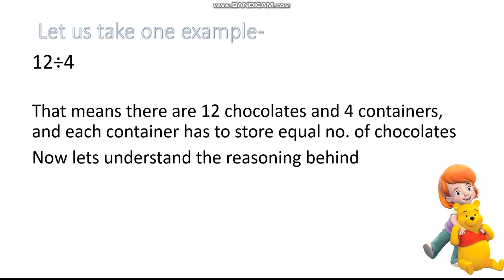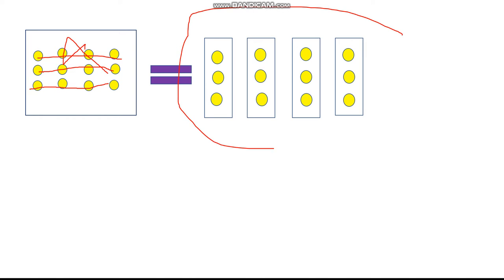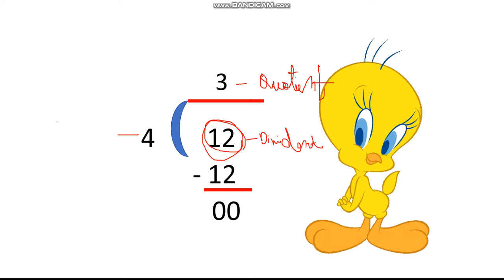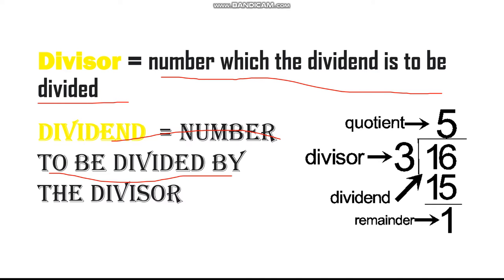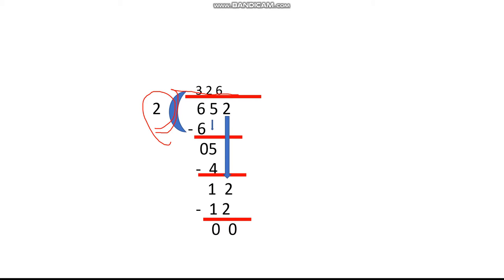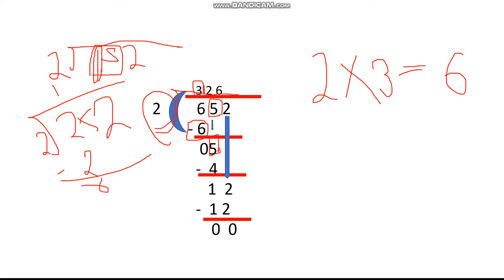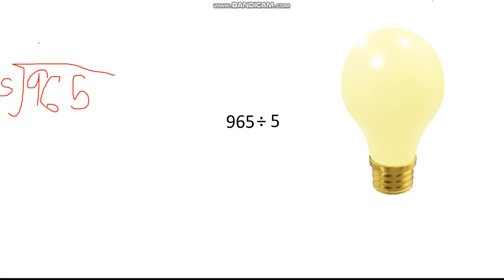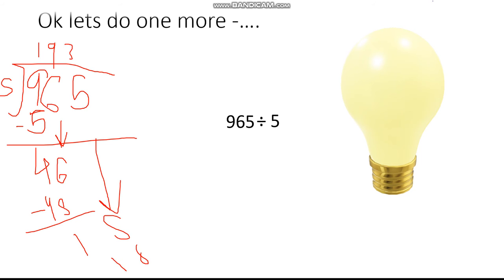Division Part 1 Class4